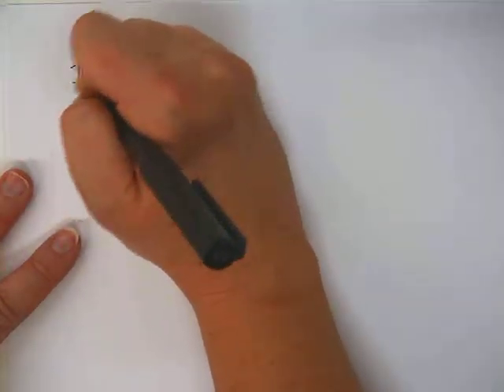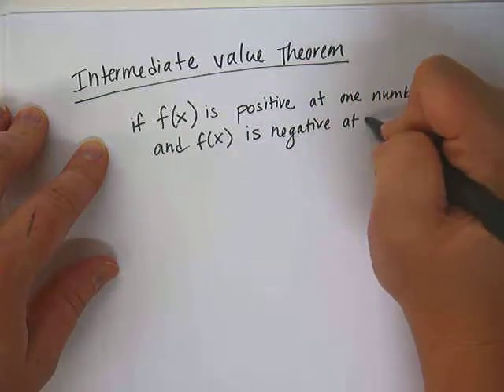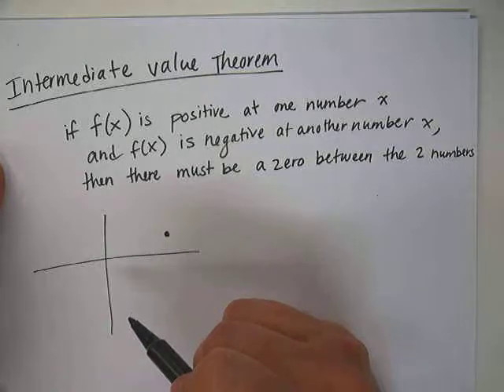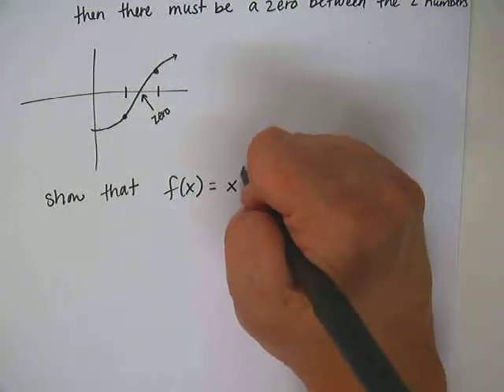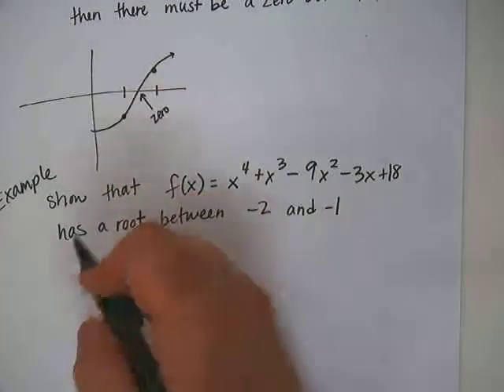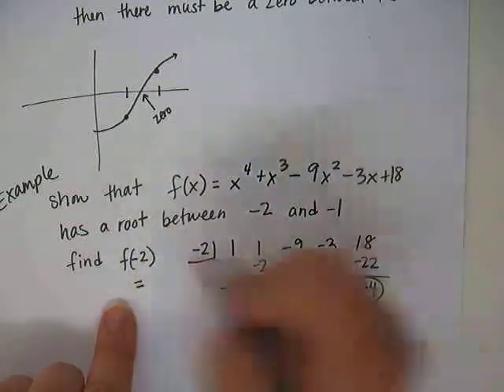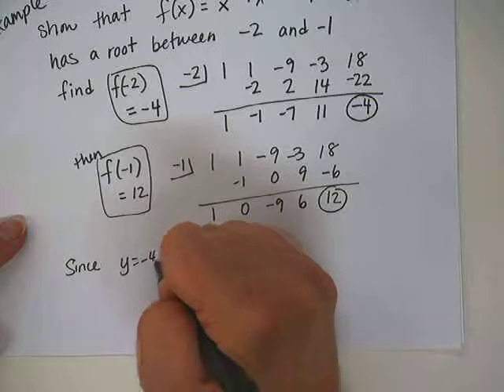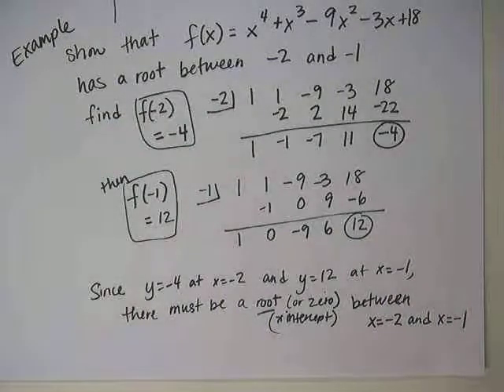Real zeros of a polynomial - part 5